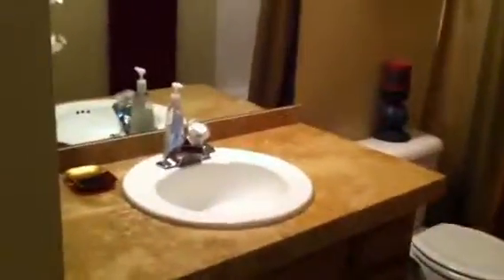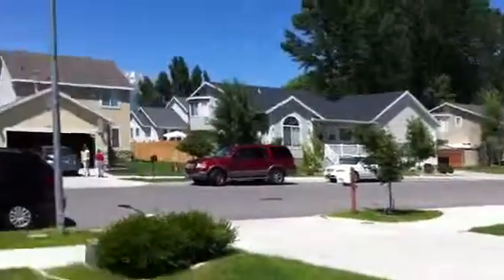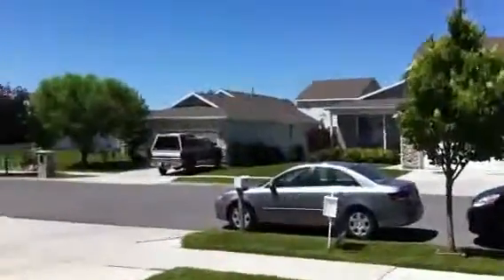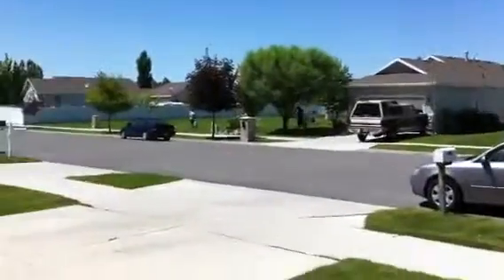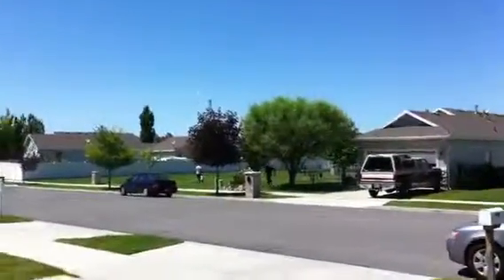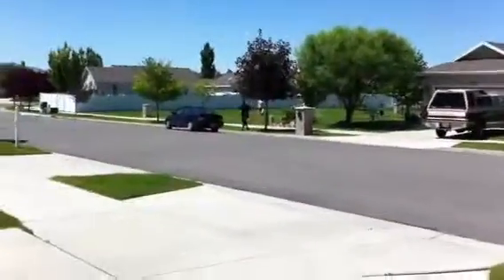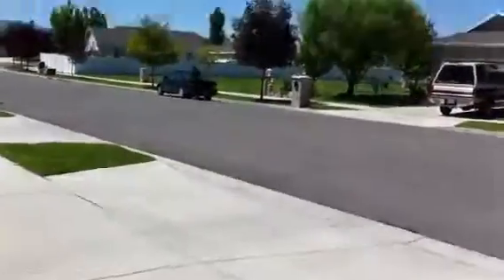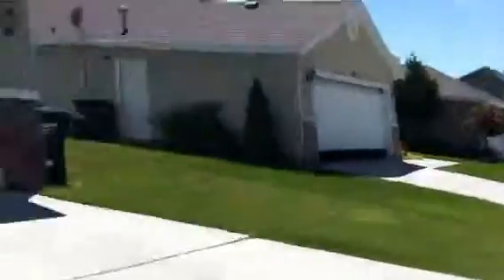Small house on the prarie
Ralphs favorite local